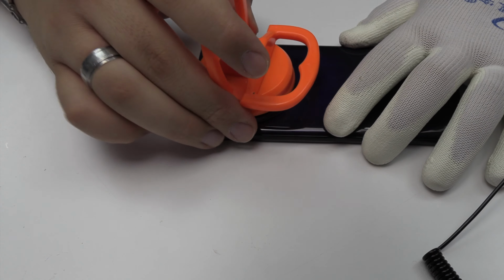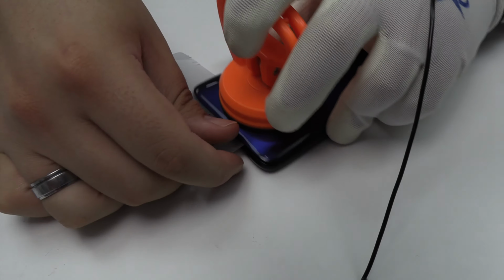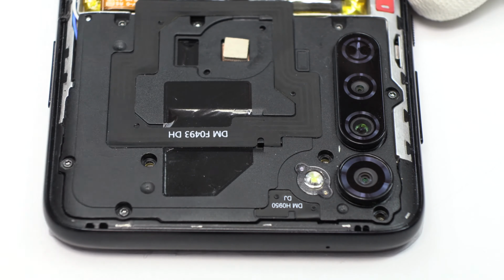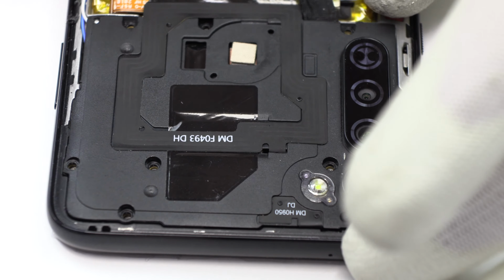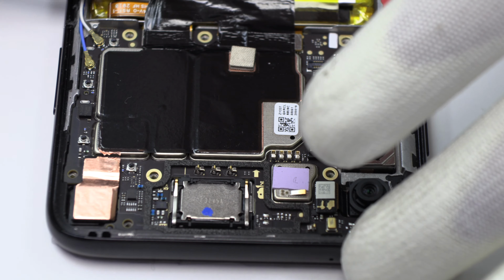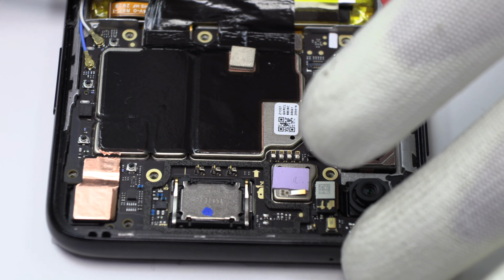Motorola Moto G Pro Not Charging Charging Flex Replacement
If you ask how to replace the charging port of Motorola Moto G Pro , in this video we show you how we change the charging connector. The complete process that we ve done in MovilOne for our client that told us that his Motorola Moto G Pro doesn’t t charge.

If you have any question about how to change the usb connector or any question about how to repair the Motorola Moto G Pro please leave your comment above and we ll be glad to answer it.